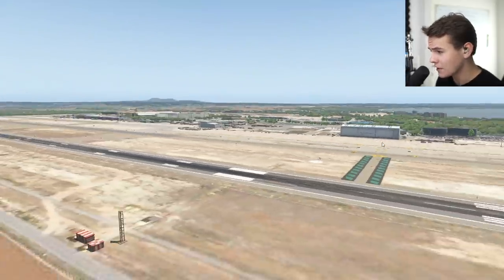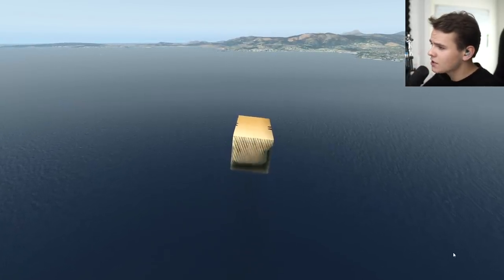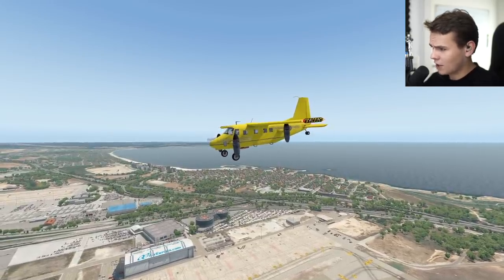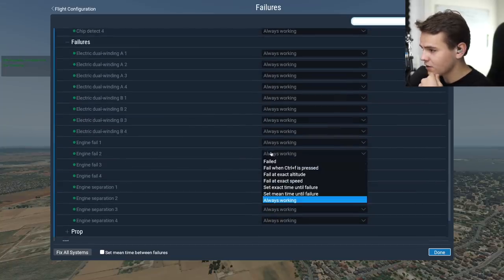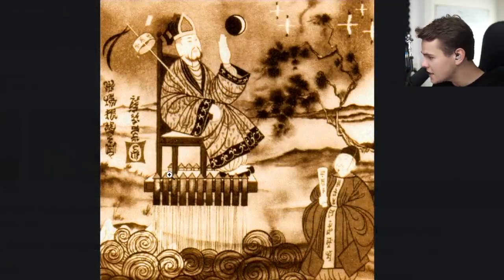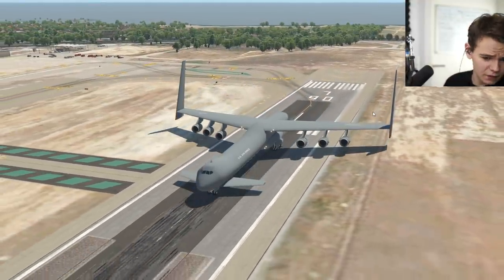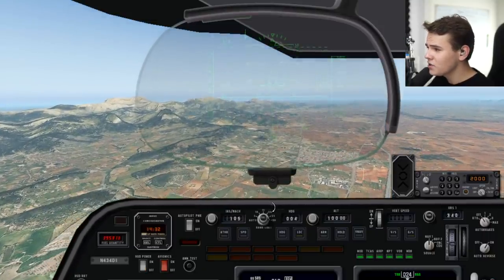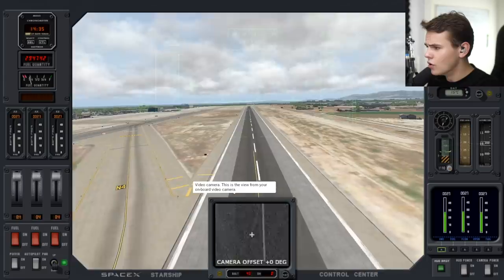How Does This Actually FLY? Weird Add-ons For The Flight Simulator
Today's Video: How Does This Actually FLY? Weird Add-ons For The Flight Simulator

PC:
16" MacBookPro for editing.

©Swiss001 2021